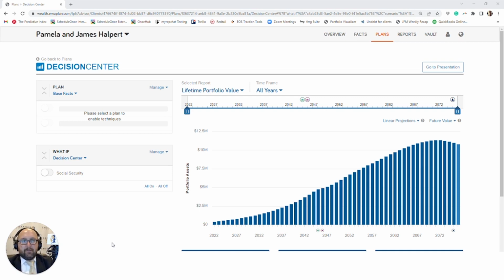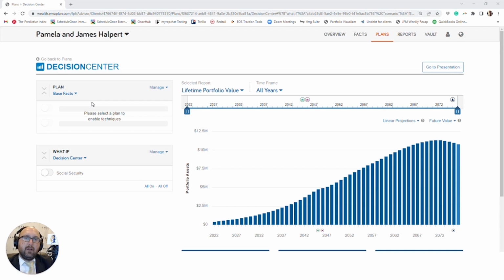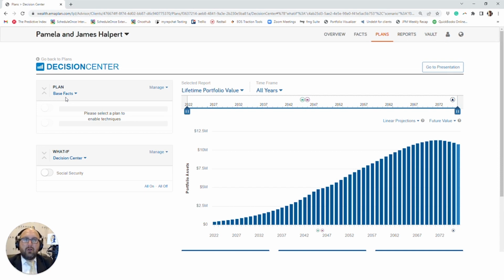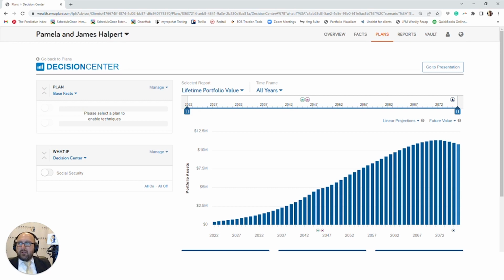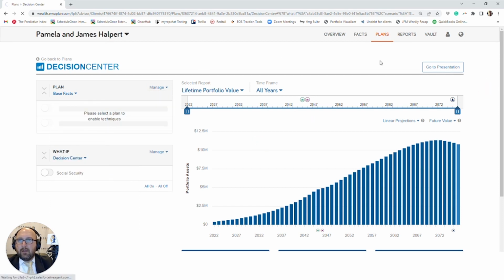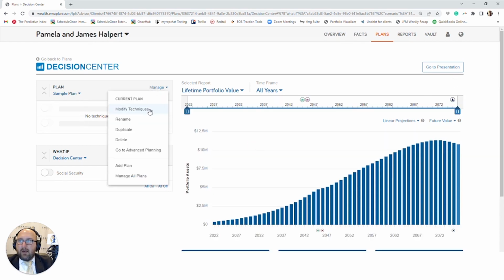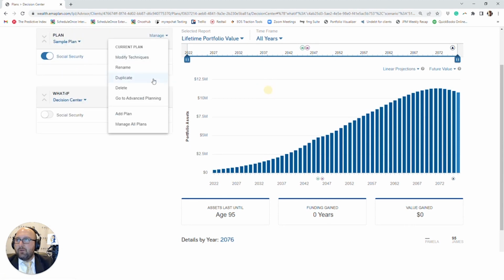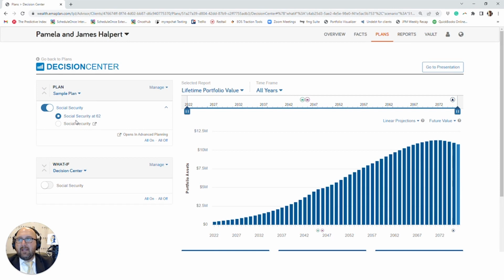eMoney Tip of the Week #61 Decision Center Updates Part 1